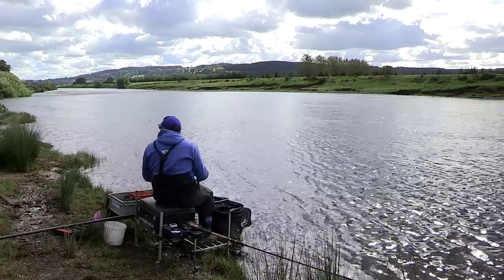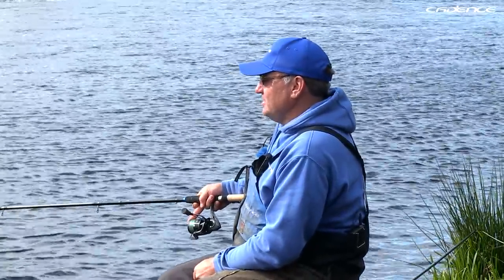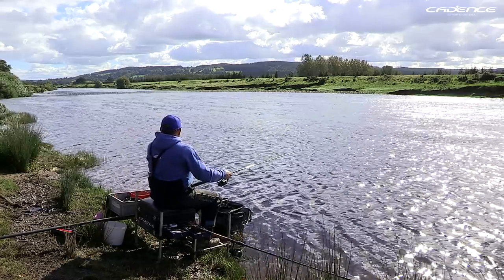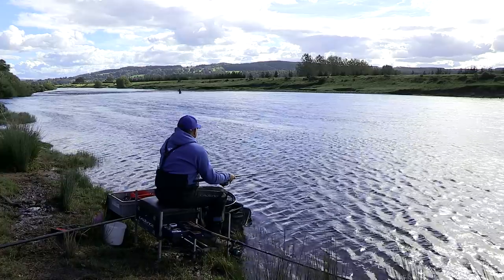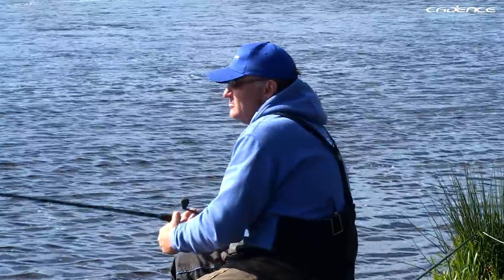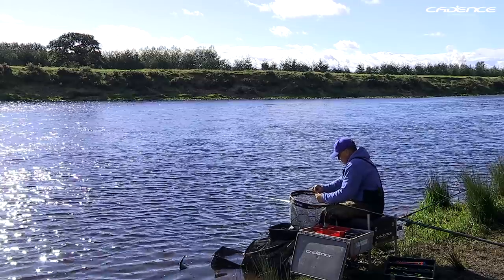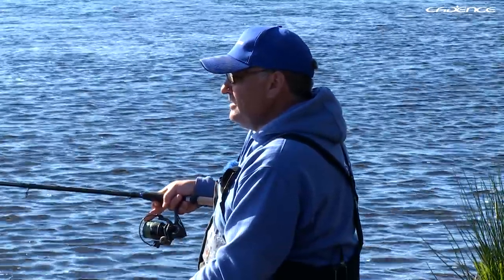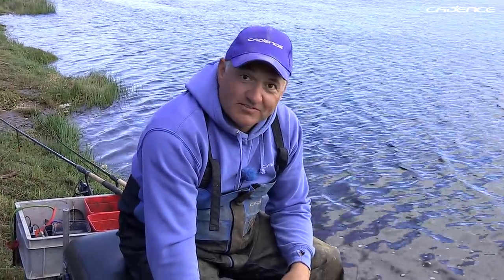Dace Fishing On The River Tyne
In this edition of Cadence Fishing TV, James Robbins heads to the River Tyne, near Hexham. The Tyne is renowned for its salmon and sea trout fishing, but it also has some excellent coarse fishing too. James recently fished a Riverfest Qualifier on this stretch and he was impressed with the quality and size of the dace he caught. This wild and unpredictable river can produce big shoals of dace and with the occasional chub caught, it can produce big weights up to 60lbs. This video is a fantastic insight into how a top match angler copes with a strong downstream wind when fishing with the waggler. As with all our Cadence Fishing TV episodes, there’s plenty of top tips and tactics to help you get the most from your fishing.